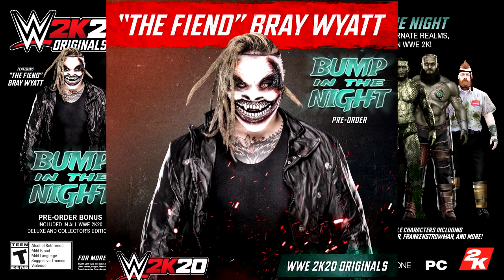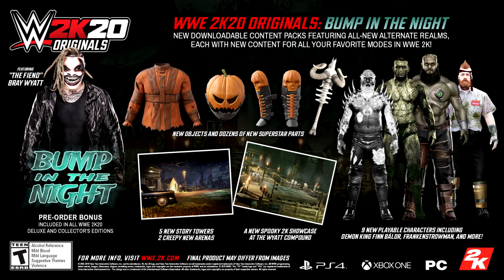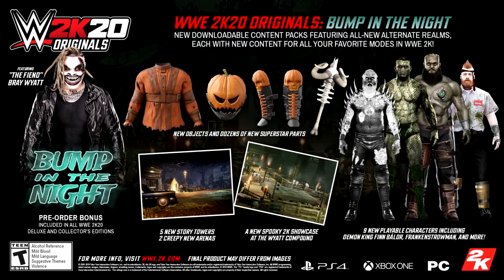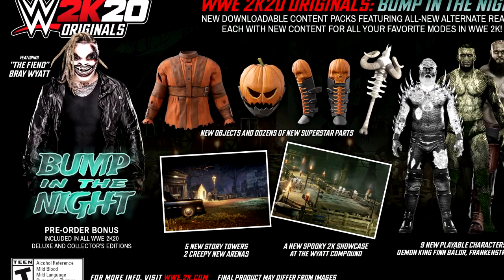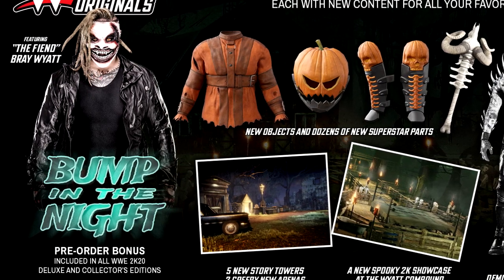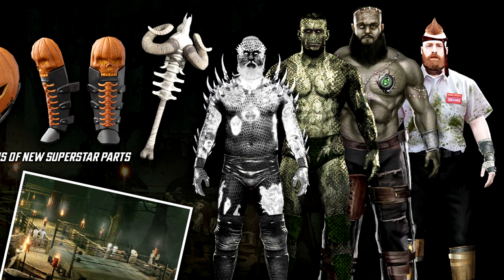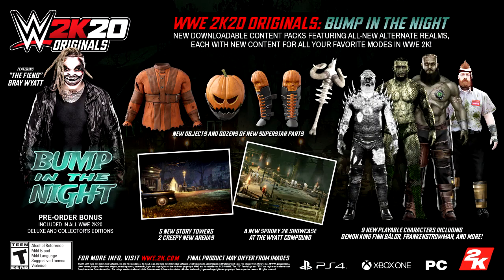WWE 2K20 | THE FIEND IS IN WWE 2K20! WWE 2K20 Pre Order Bonus ANNOUNCED!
They let him in!!! WWE 2K20's pre order bonus has been announced & it will include The Fiend, Bray Wyatt and also WWE 2K20's Bump in The Night Original content! I break it all down in this video!